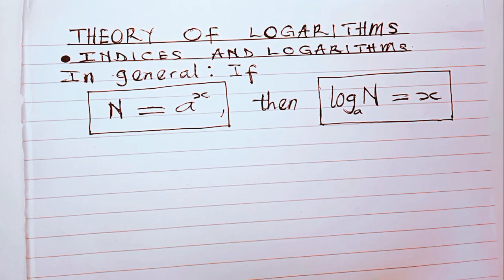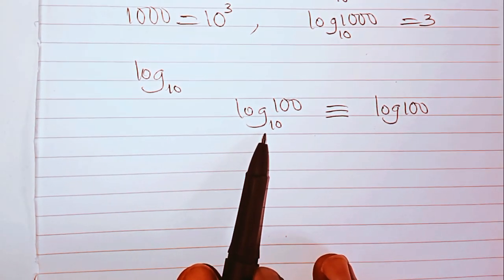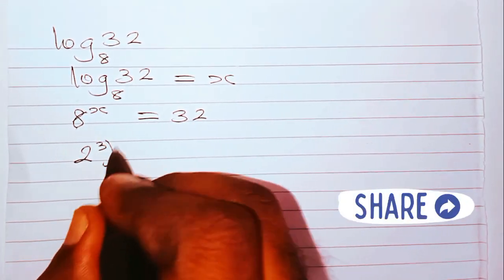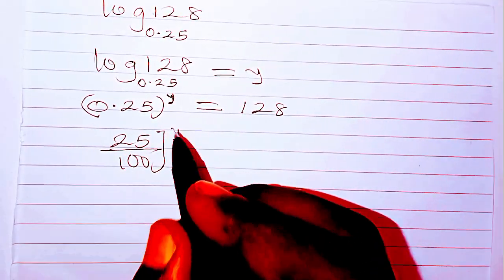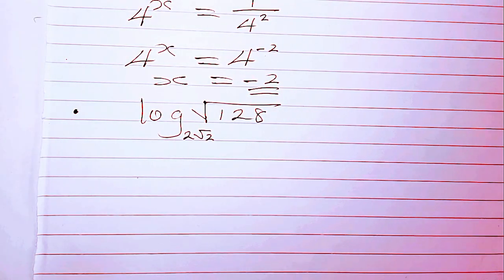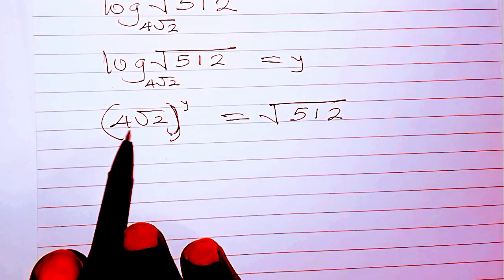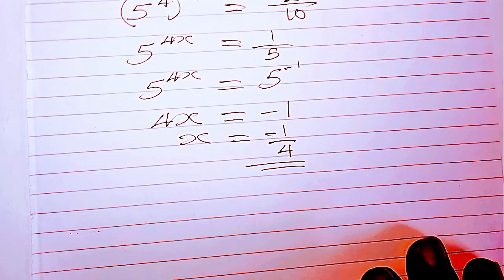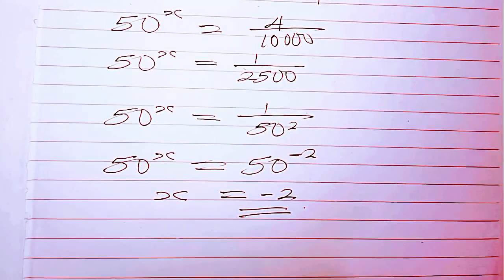Unlock the Power of Logarithms | Mastering the Math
Watch this video to unlock the power of logarithms and master the math
Explore the channel's playlists for more engaging videos: